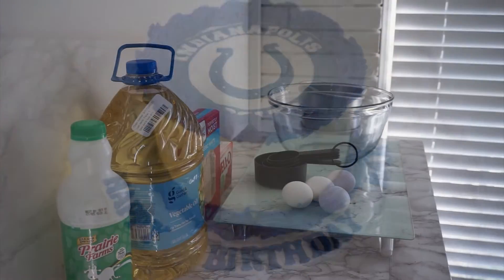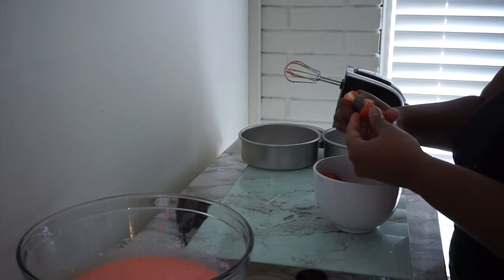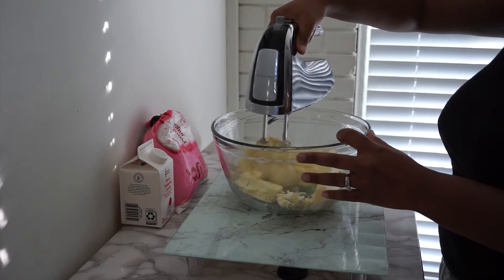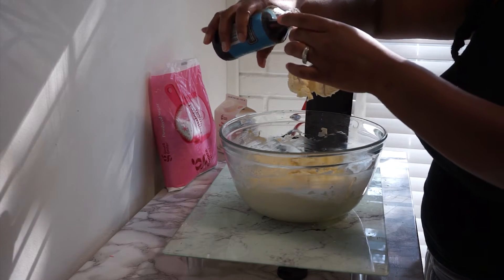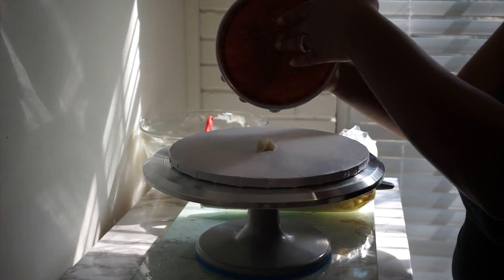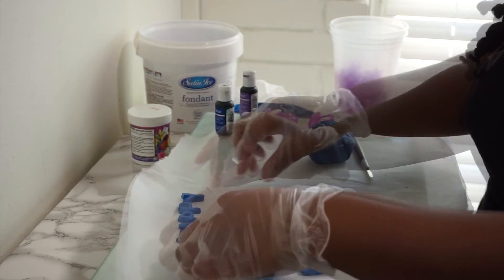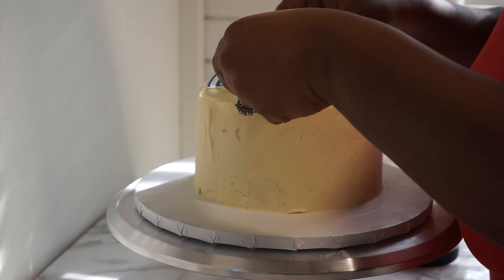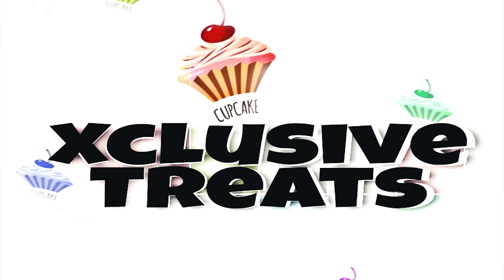Sports Theme Cake | Father's Day| Dad's Day| Birthday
The Sports themed Strawberry cake is just straight up delicious. This recipe is perfect for those who have not graduated into homemade baking just yet or who are on a time crunch. It was one of the best cakes that I have had that come from a box, and I am not just saying this because I made it. It's moist, fluffy, and just plain delicious with the perfect smooth lemony tartness and strawberry zing. The Vanilla buttercream gave it that nice cream flavored balance between the two flavors.
I hope you guys enjoy this cake as much as we did!

🍰RECIPES: 🍰
Strawberry Cake
1 Box of cake mix (I use Duncan Hines)
1 cup of milk (I use Buttermilk)
1/2 Cup of oil (I use vegetable oil)
4 eggs
1 box of Strawberry Jell-O

Instructions:
Mix ingredients as directed on the box.
Use a measuring cup to evenly distribute the cake mixture into the cake pans.
Bake on 350 degrees Fahrenheit for 20 to 30 minutes depending upon your oven.

Butter Cream
* This recipe for one regular 2-layer 8-inch cake.
** In this video I made enough for 4 servings; adjust as needed
1 sticks of butter
4 cups Powdered Sugar (Confectioners' Sugar)
Half and Half (or milk of your choice)
Vanilla (use clear if you want it to be whiter)
Instructions:
Whip your butter until creamy and it appears white.
Gradually add in your powdered sugar one cup at a time.
Add your vanilla.
As you are mixing in the powdered sugar add in add some of your half and half in small increments until you have reached your desired consistency
Cake drum
Piping Bags
Frosting Tips
Hand Mixer
Cake Box
Cake Pans

Candy melts: White Candy Melts